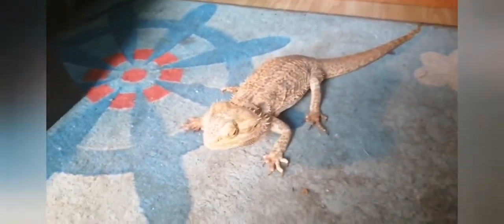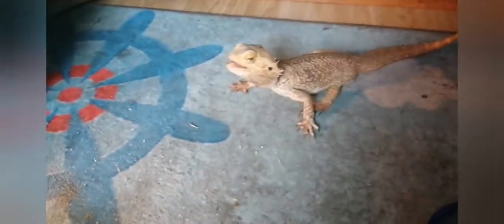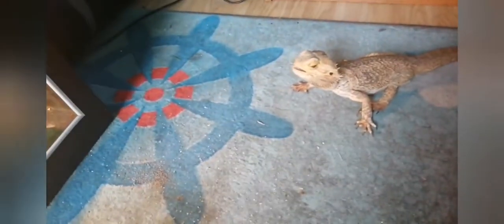FEEDING GOJIRA LARGE LOCUST ~THEY CAN FLY ( halloween 2020)